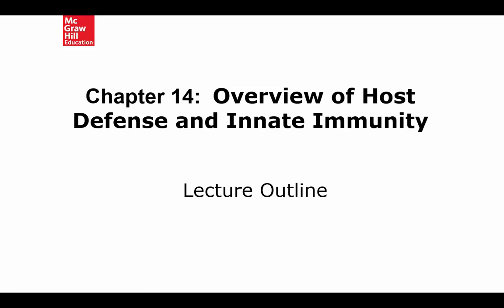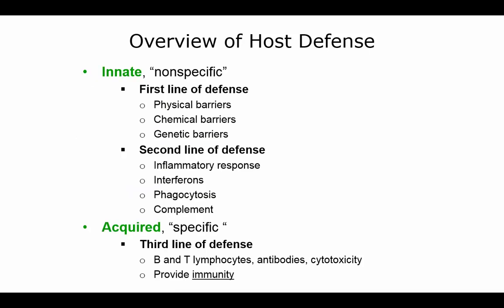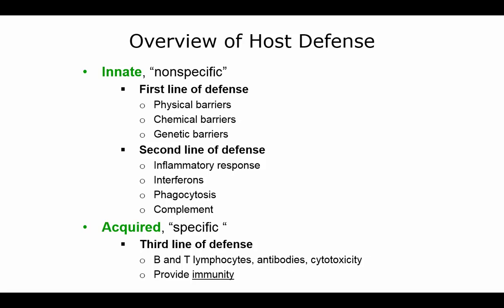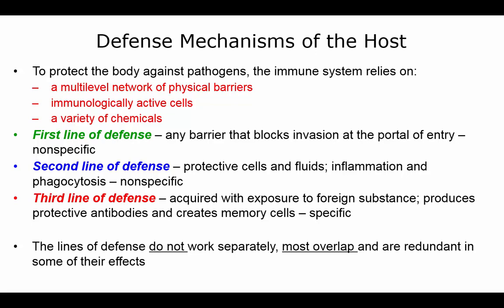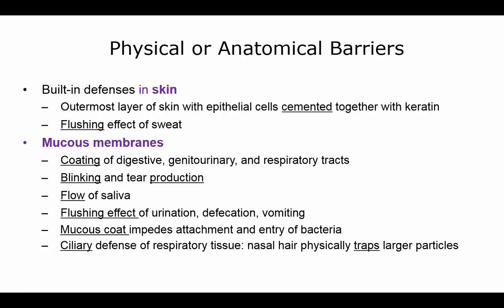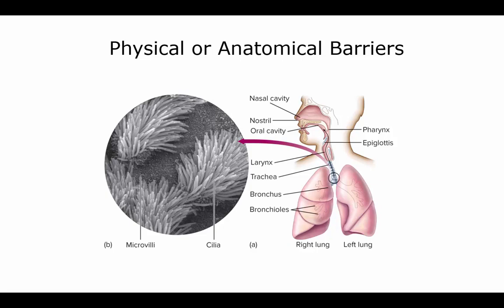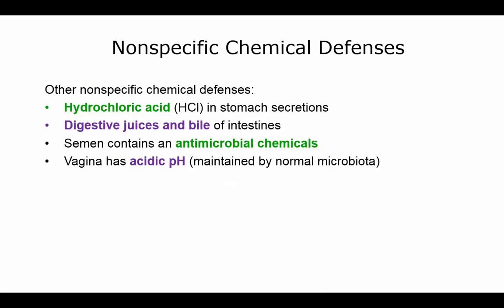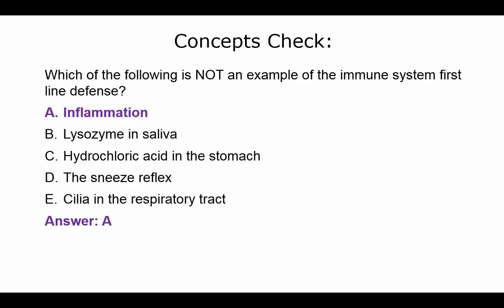220 ch 14 #1